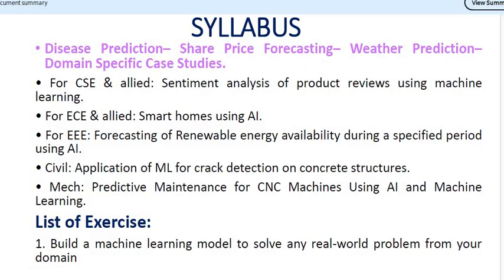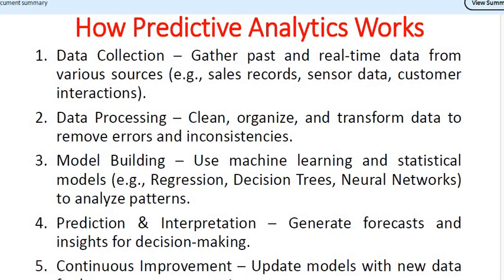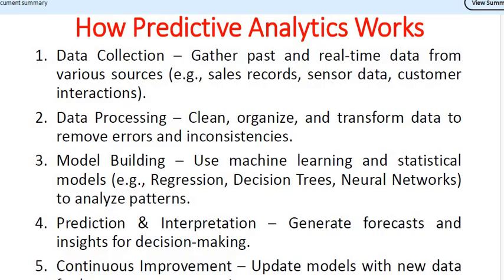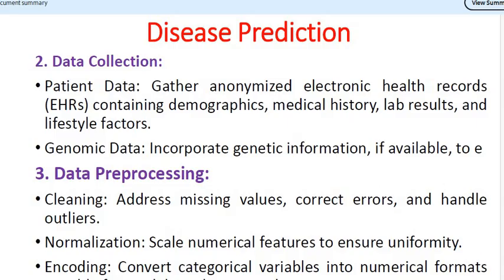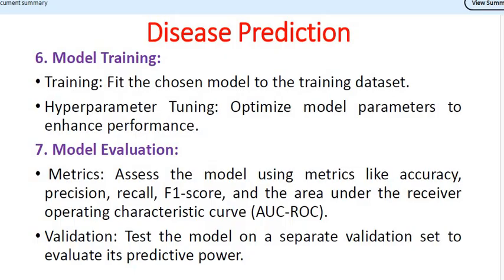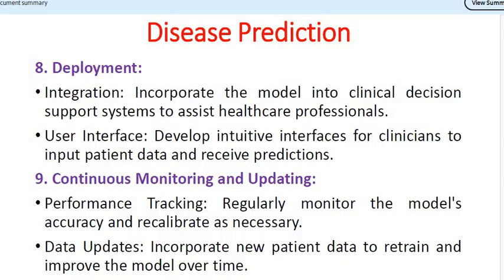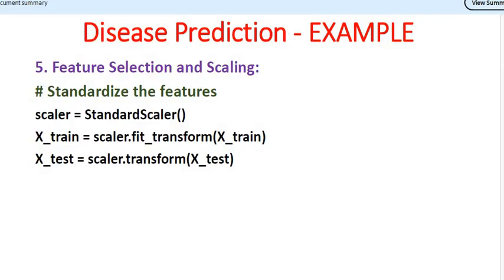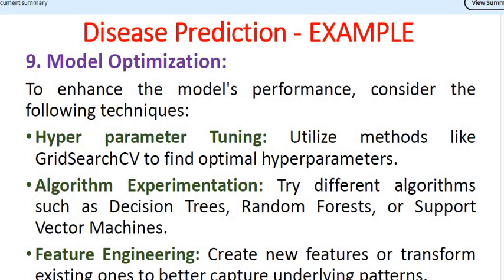Unit 5 case studies